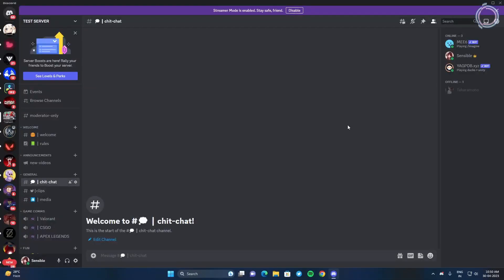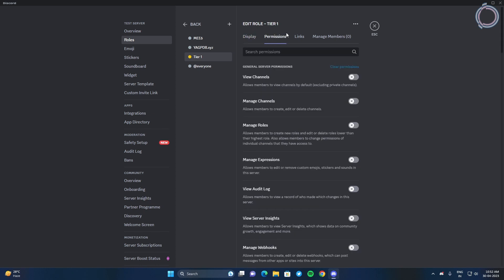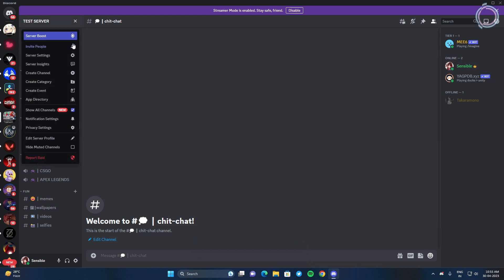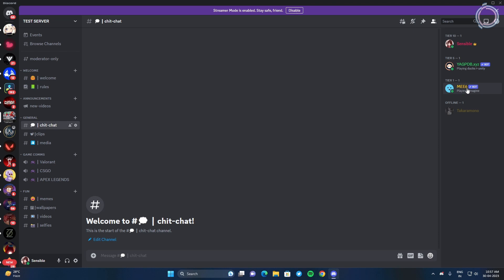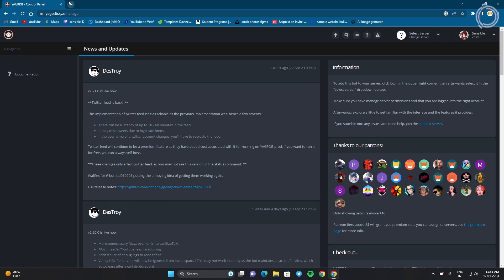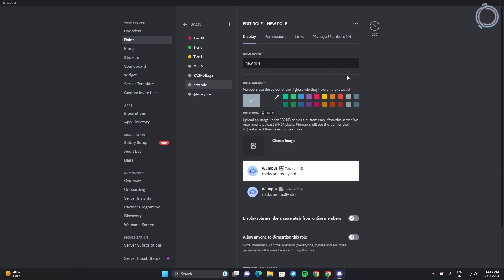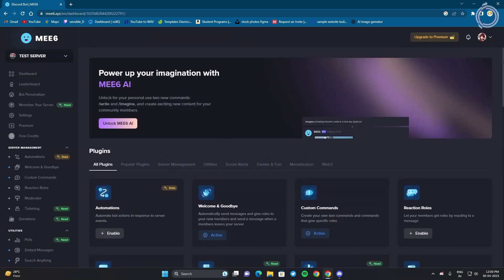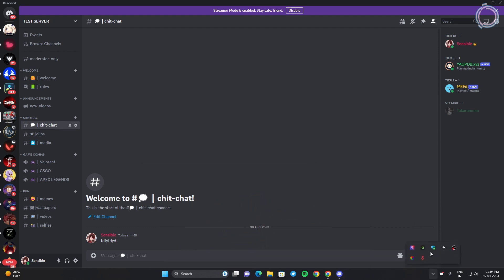Create Roles in Discord [Manual & Auto Roles] - For Beginners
This video shows you How To setup Roles in Discord with just a few simple settings. This video also shows How To Manual & Auto Roles.